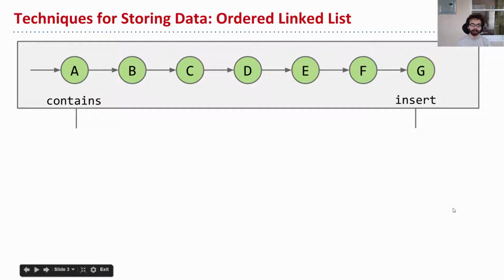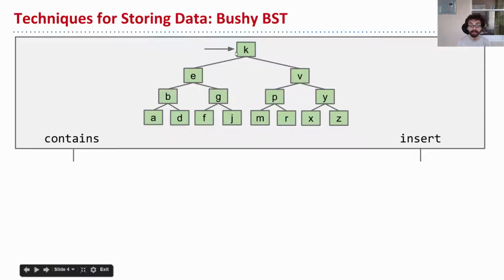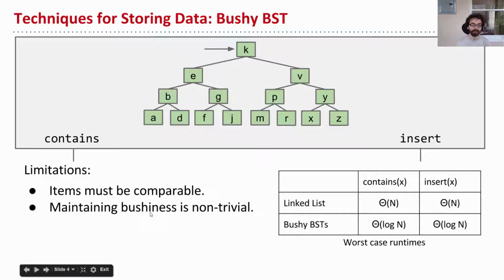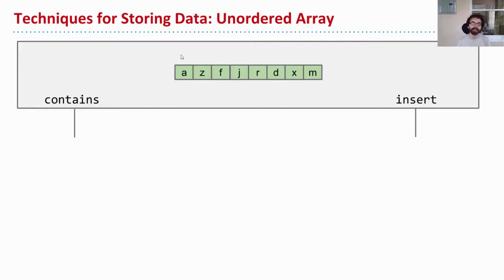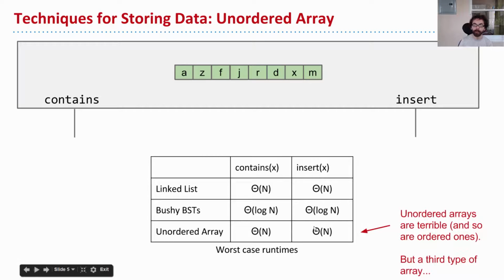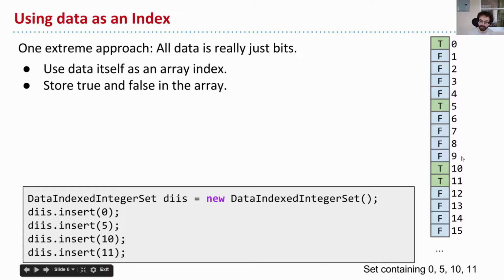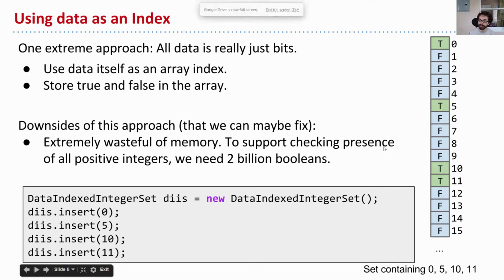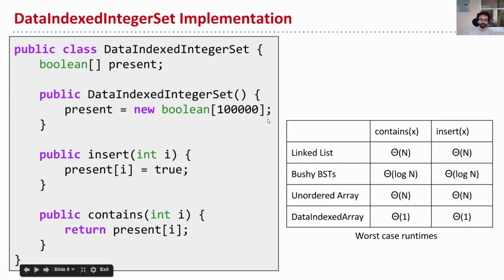Lecture 23 Video 1 : DataIndexedIntegerSets